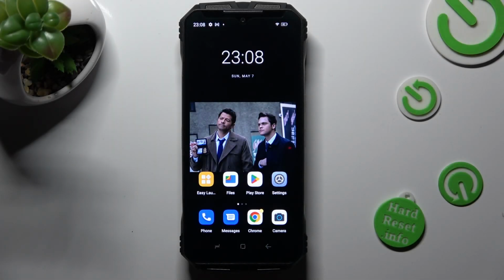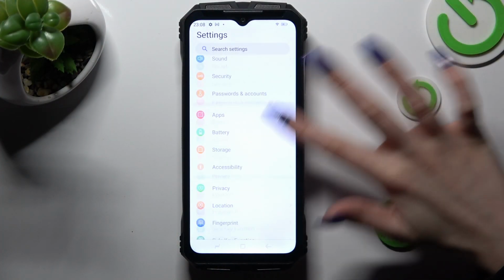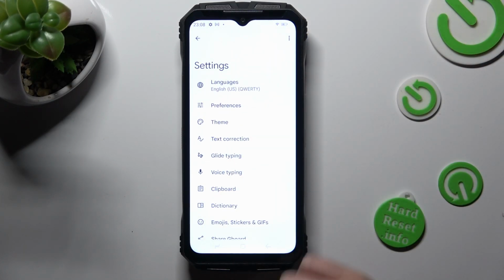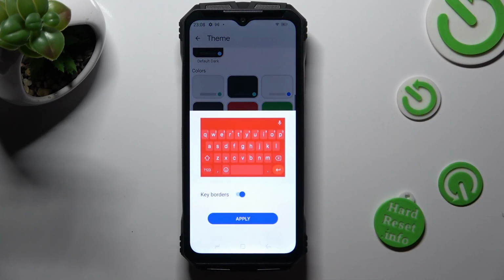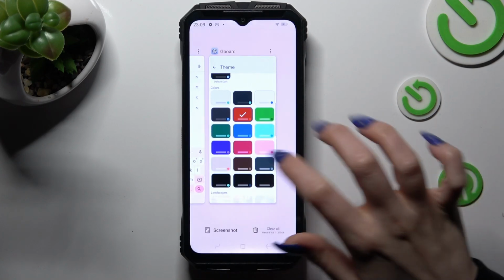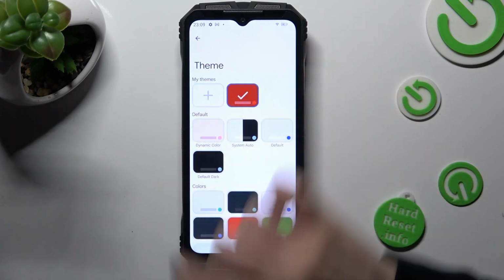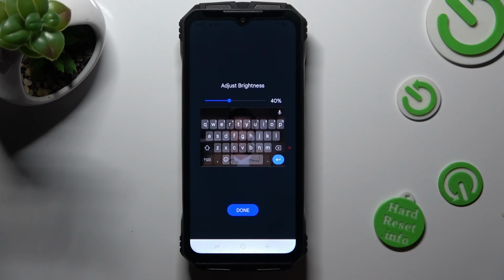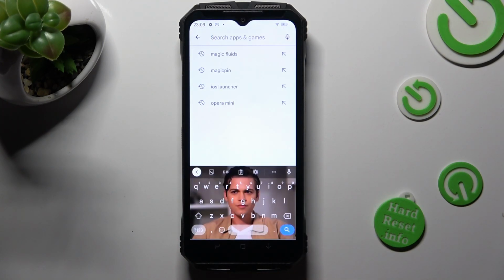How to Change Keyboard Theme on DOOGEE V MAX – Customize Keyboard Theme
Hi there! If you want to change keyboard theme on your DOOGEE V MAX and you don’t know how to do that by yourself, you should definitely open our video tutorial attached above. After watching of our video tutorial you will be able to change keyboard theme on your DOOGEE V MAX without any problems. So, open our video tutorial and follow all the steps of our Specialist to change theme on your DOOGEE V MAX device keyboard successfully. For more useful tutorials on how to get the most out of your DOOGEE V MAX, check out our HardReset.info YT channel.

How to Manage Keyboard Theme on DOOGEE V MAX?
How to Adjust Keyboard Theme on DOOGEE V MAX?
How to Switch Theme on DOOGEE V MAX Keyboard?